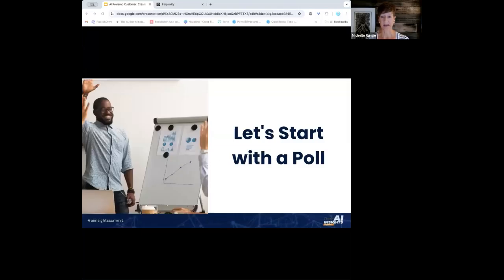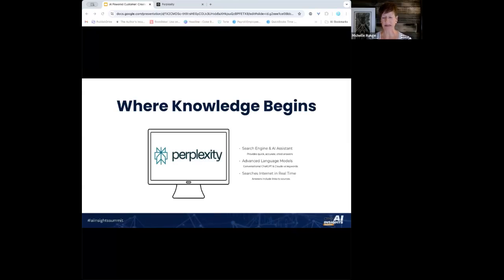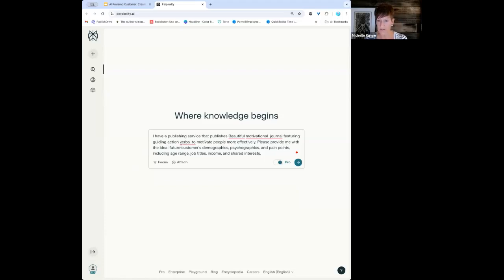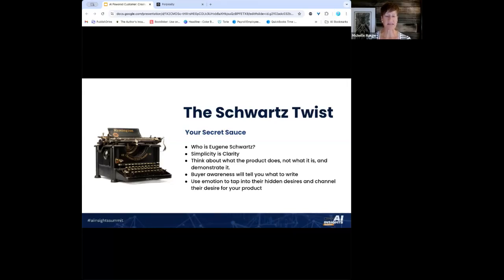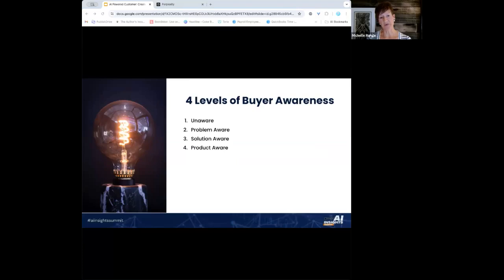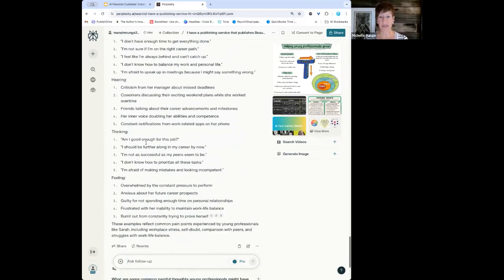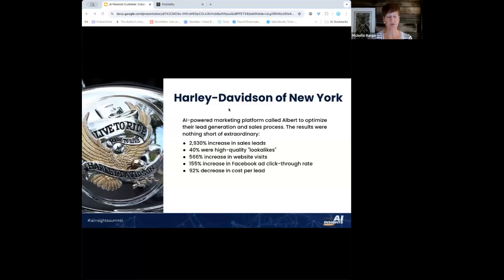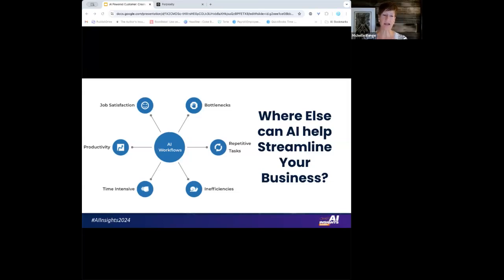AI Powered Customer - Create . Lead . Engage . Convert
In this session, we had the pleasure of hearing from our special guest speaker, Michelle Runge, who delivered an insightful presentation on the topic “AI Powered Customer: Create. Lead. Engage. Convert.” Michelle walked the attendees through actionable strategies to identify their ideal customer, highlighting how this crucial step can enhance engagement in content and marketing efforts. She also shared expert tips on leveraging AI to improve customer interactions and boost conversions. Attendees were captivated by the wealth of knowledge shared and left with valuable insights to elevate their marketing strategies. It was a session packed with impactful takeaways!